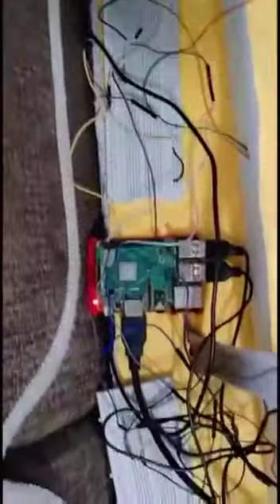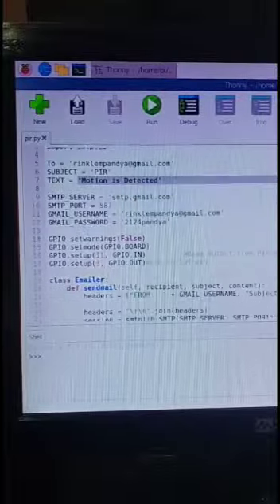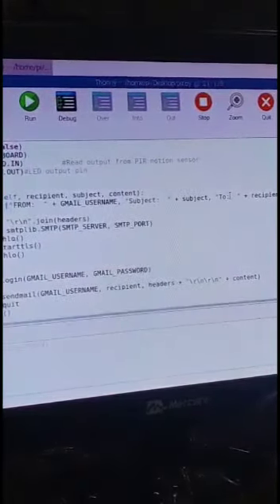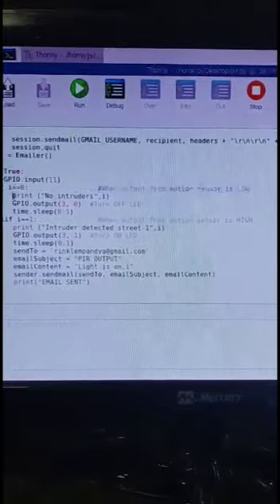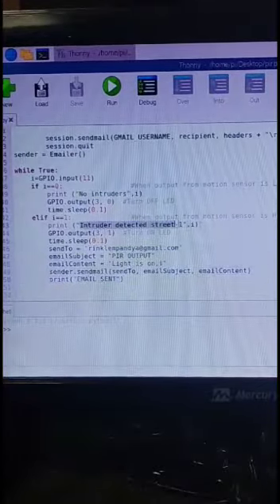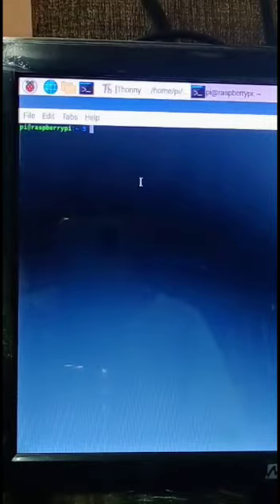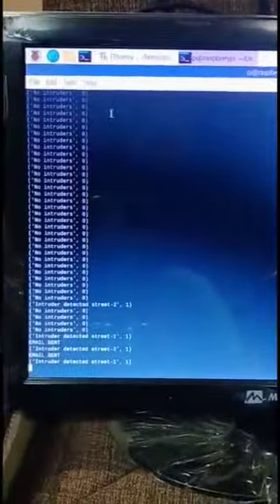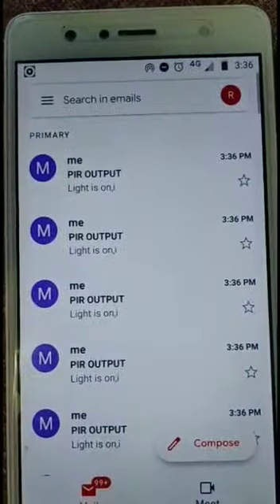smart street light system using IoT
Smart street light system using IoT final year project by Rinkal Pandya 6th EC 2021 AVPTI, Rajkot